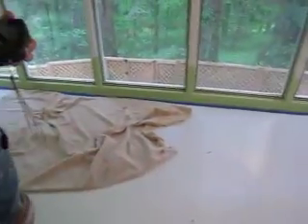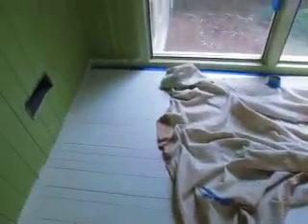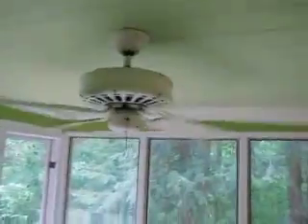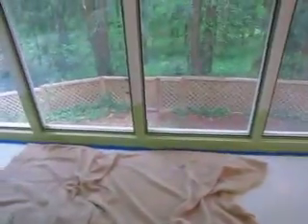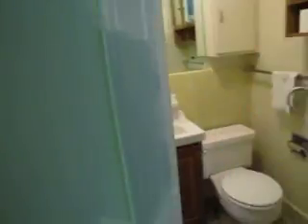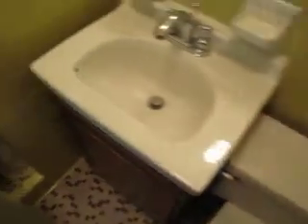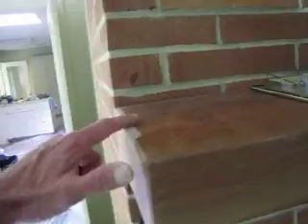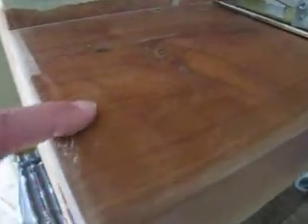Raleigh Contractor Home Improvements Deck Home Repair 4 23 11 002